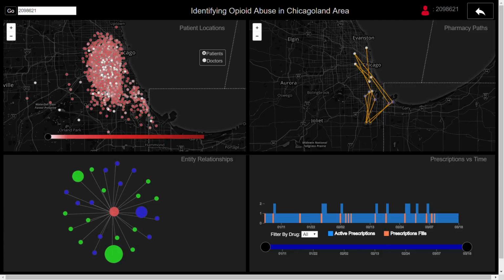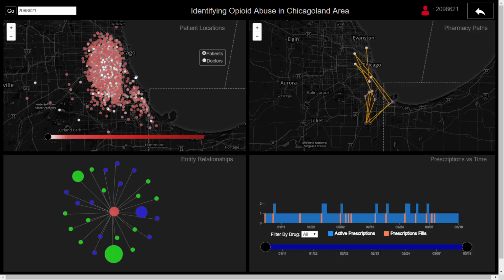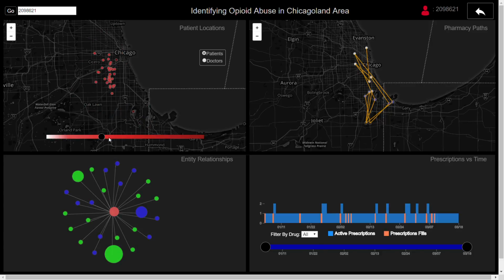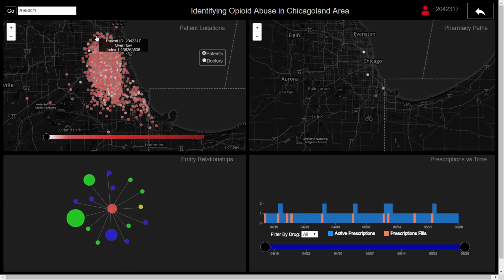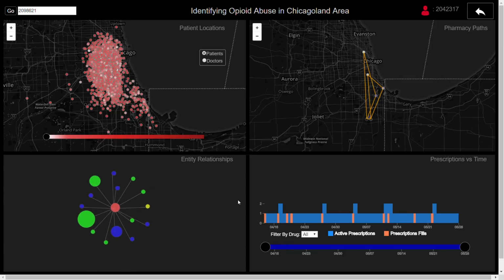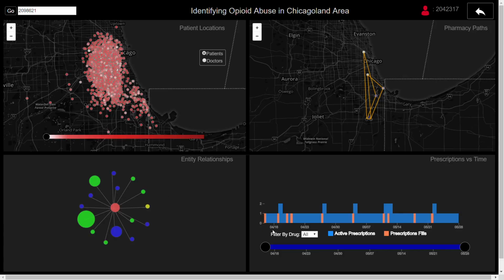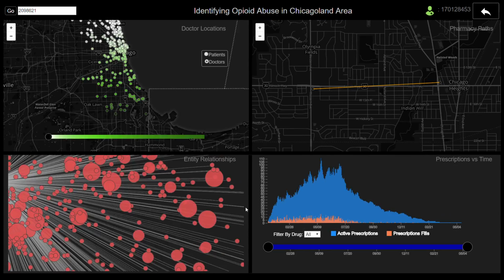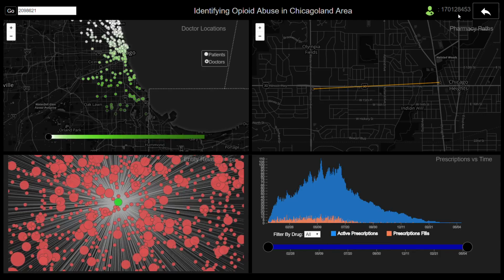Visualizing Opioid Prescription Data in D3- VIsual Data Science Final Project Demo